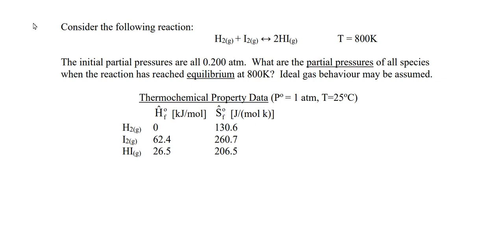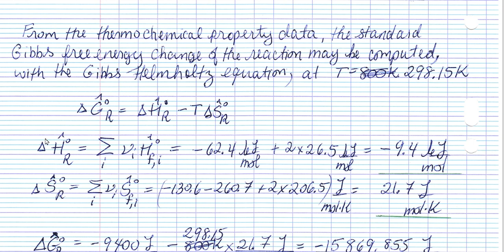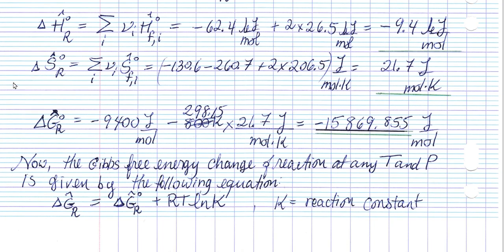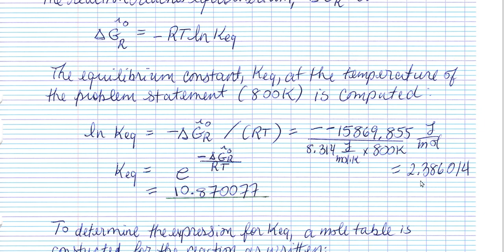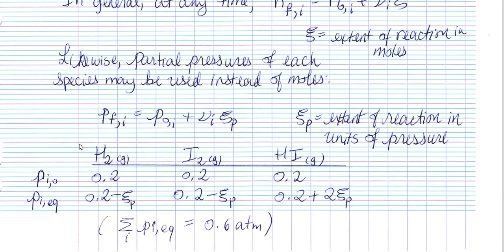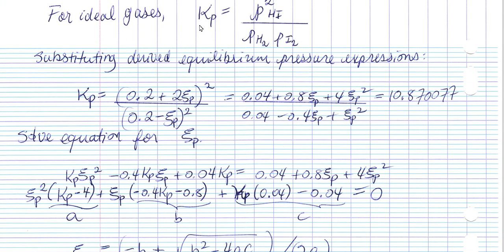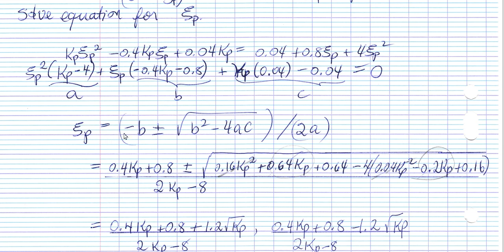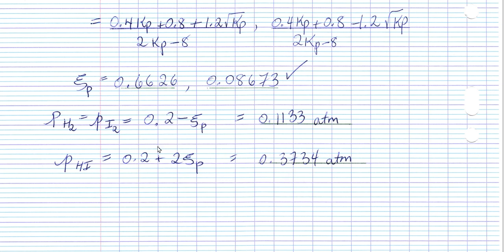A.P. Chemistry General Chemistry Olympiad Gas Phase Reaction Equilibrium Composition HI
A gas phase chemical reaction is analyzed to determine the equilibrium composition at a specified temperature.  The equilibrium constant is written as a function of extent of reaction.